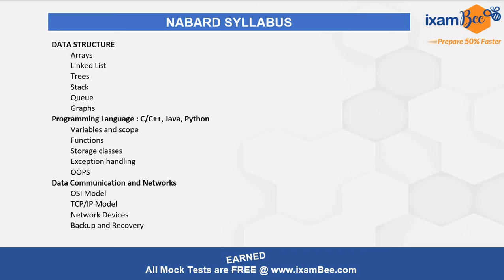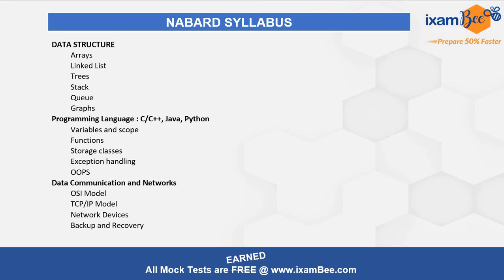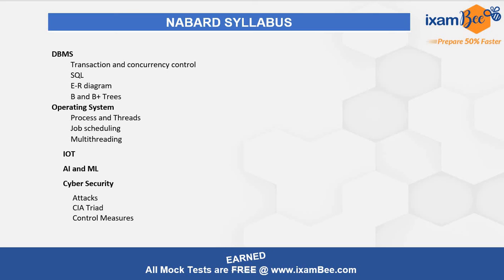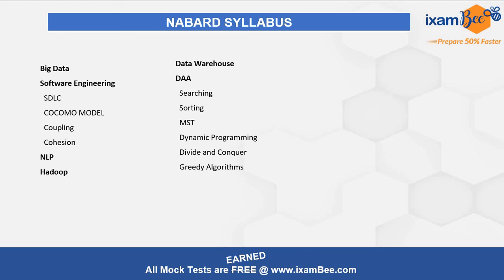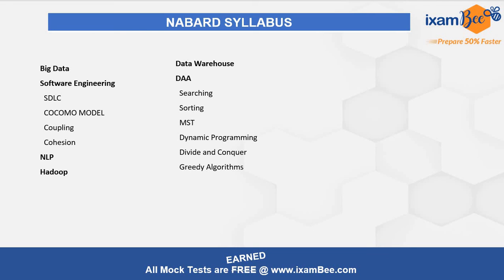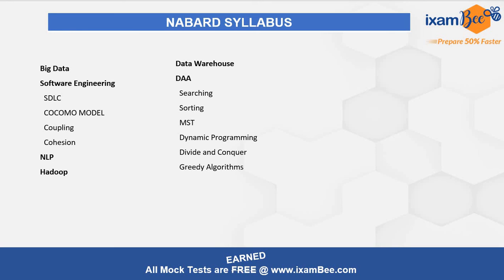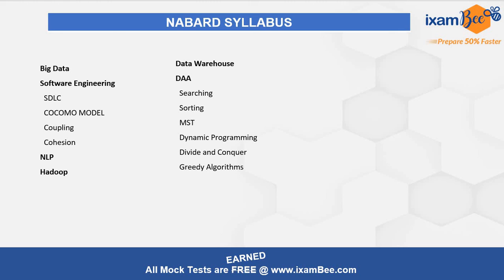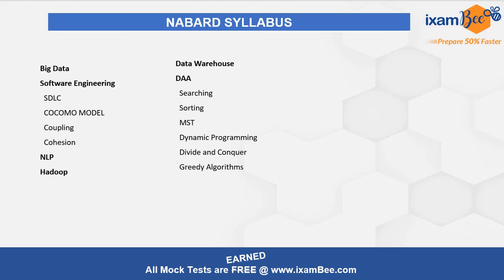NABARD Grade A IT 2024 - Weightage of Different topics in Mains by Jayanthi Ma'am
In this video, Jayanthi Ma'am has discussed the weightage of all topics for the NABARD IT Mains exams.

we will get back to you soon

NABARD Grade A | NABARD Grade A IT 2024 | NABARD Grade A IT Notification 2024 | NABARD Grade A 2024 | NABARD Grade A IT Notification | NABARD Grade A IT Topics | NABARD Grade A IT preparation | NABARD Grade A IT Exam Pattern